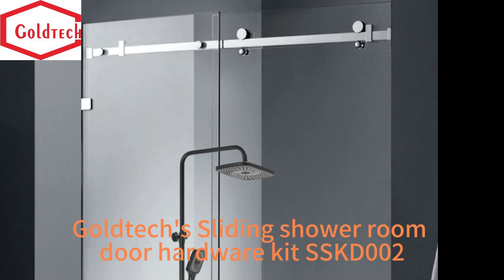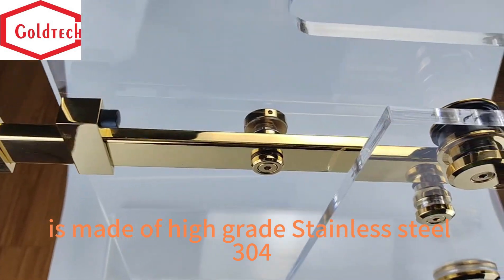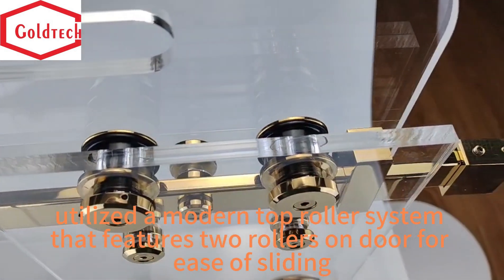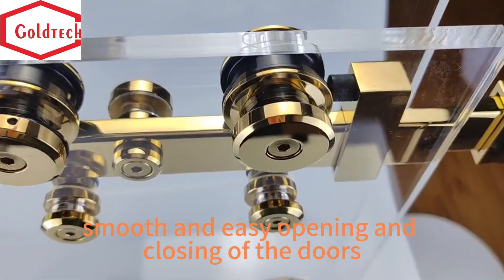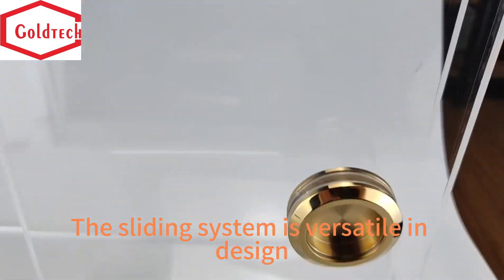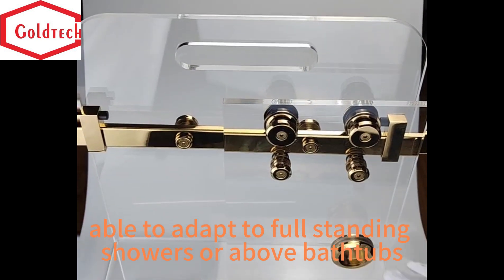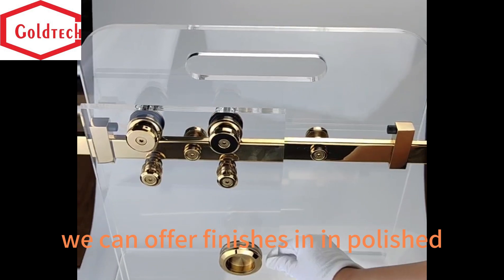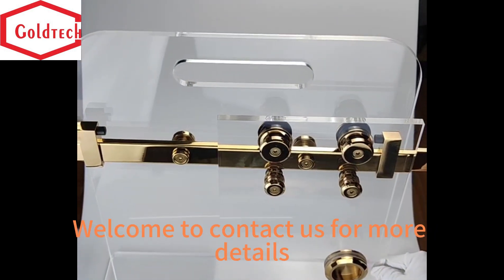High quality Brass PVD Sliding shower room door hardware kit SSDK002 | Goldtech Hardware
👇This is a video about Glass sliding shower door hardware, modern design, fantastic function, easy to install, is an ideal option for your luxurious shower room.